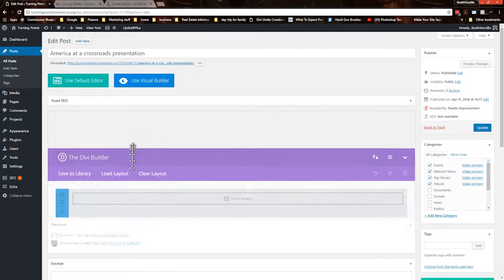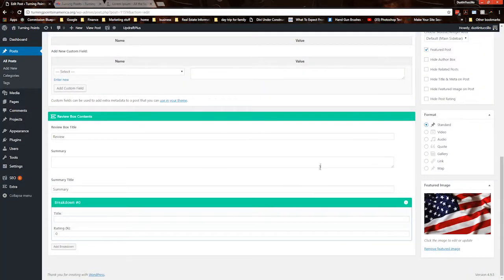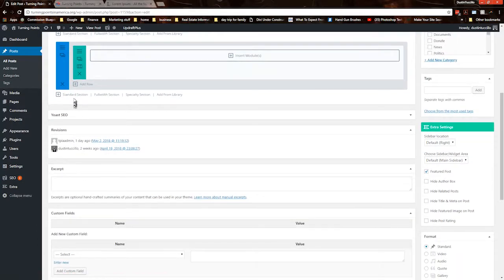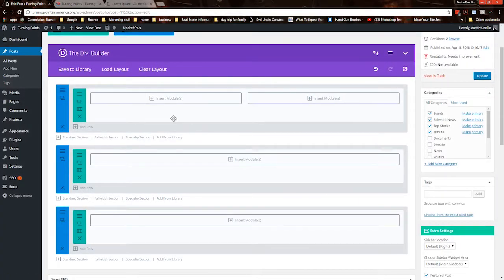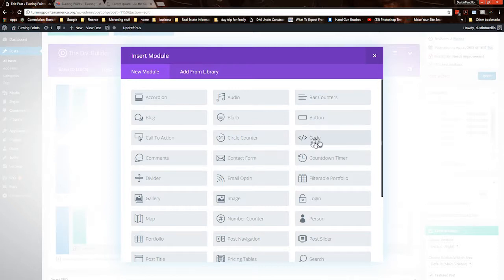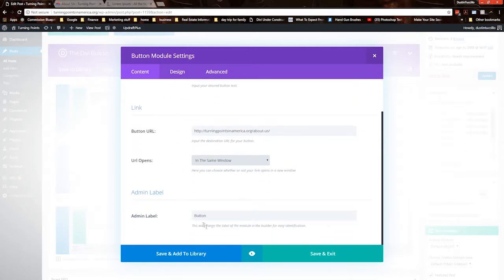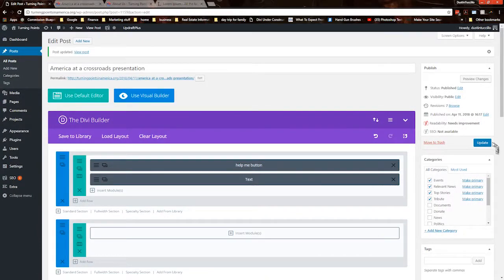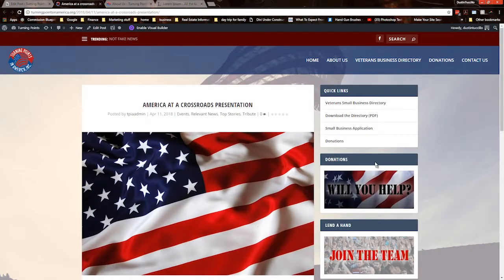TPIA editing in more detail